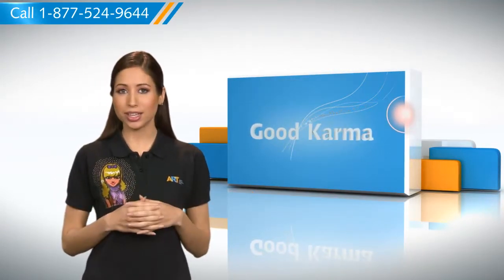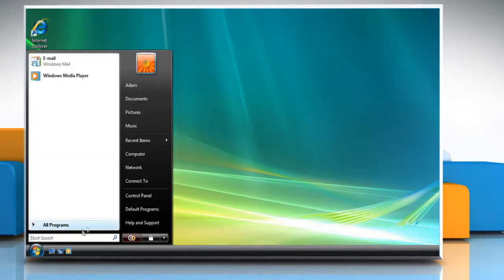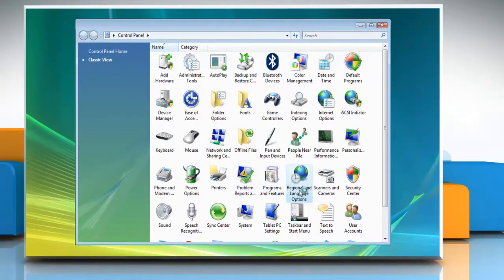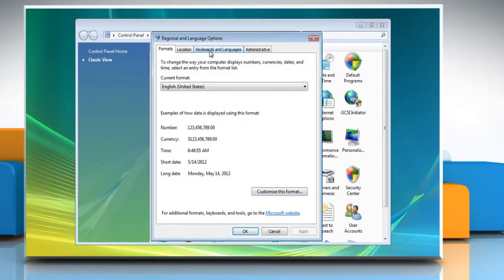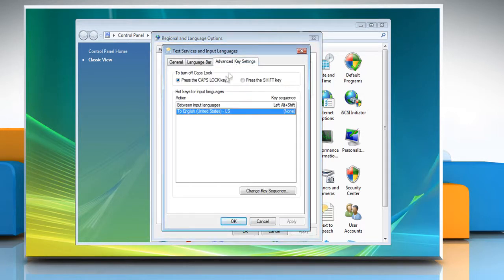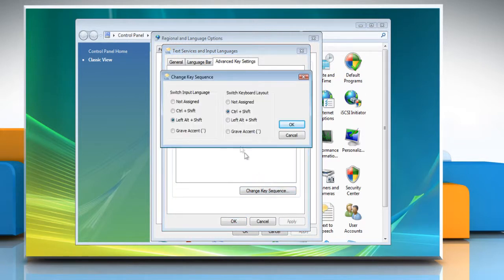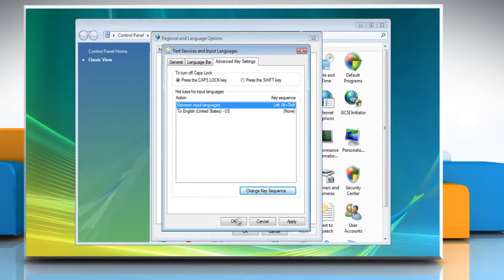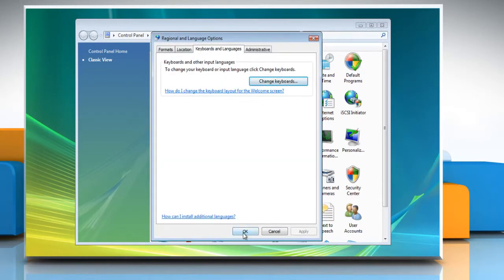Windows® Vista: Keyboard shortcut (CTRL+SHIFT+0) does not switch the input language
Facing issues with using the input method editor keyboard shortcut (CTRL+SHIFT+0) to switch the input language on your Windows® Vista-based PC? Follow the steps shown to fix the same.